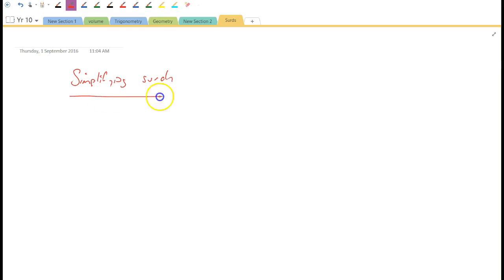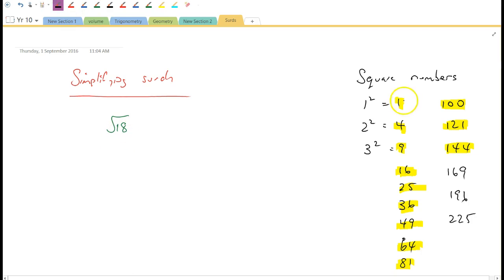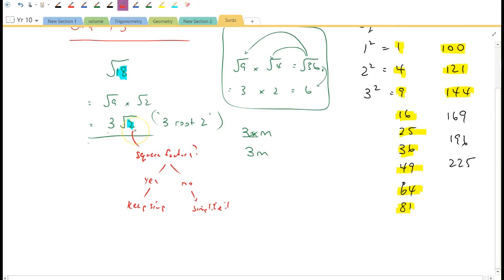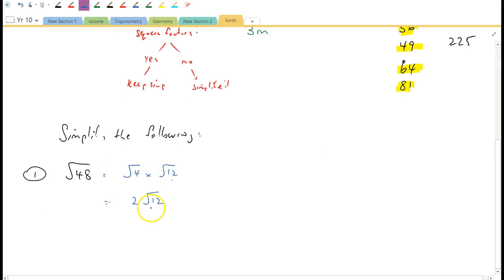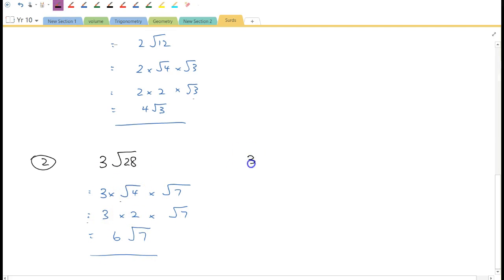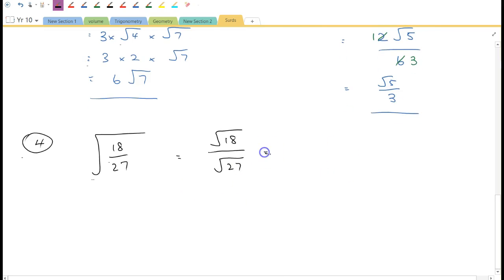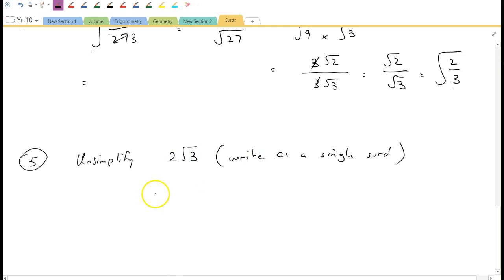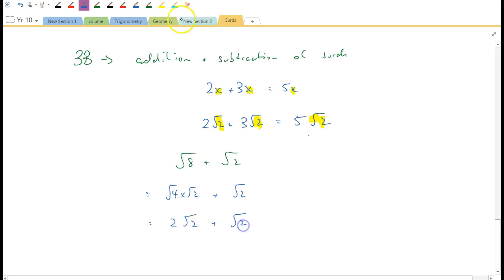Simplifying surds - with examples and a quiz